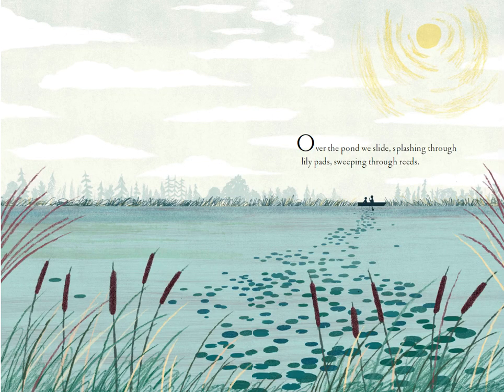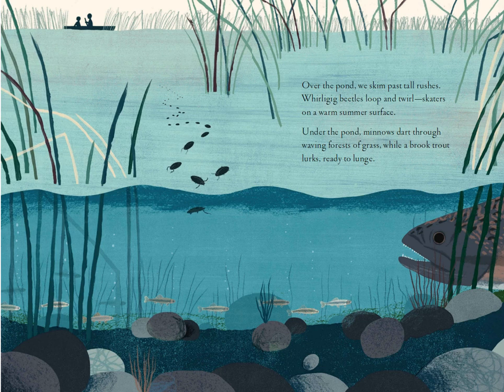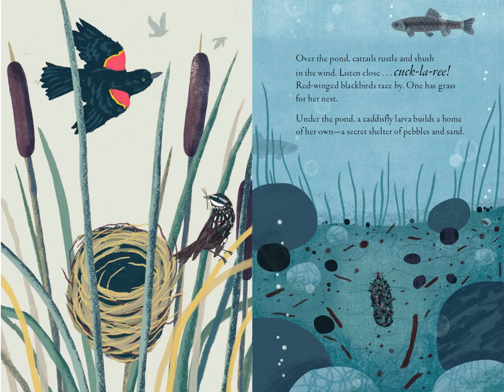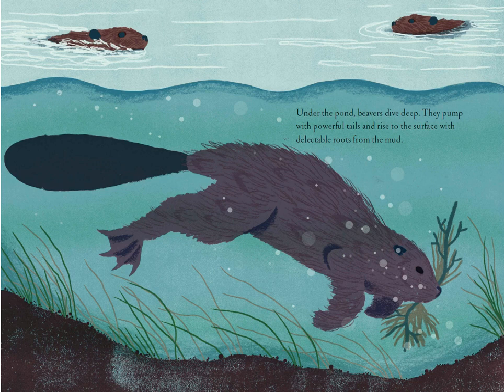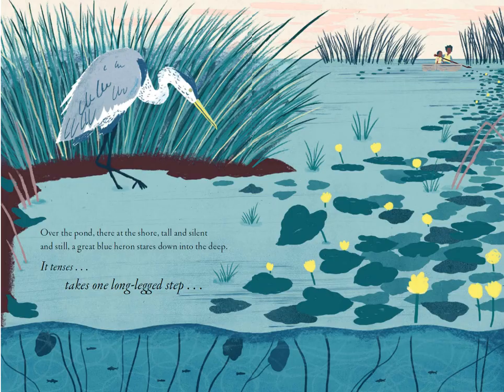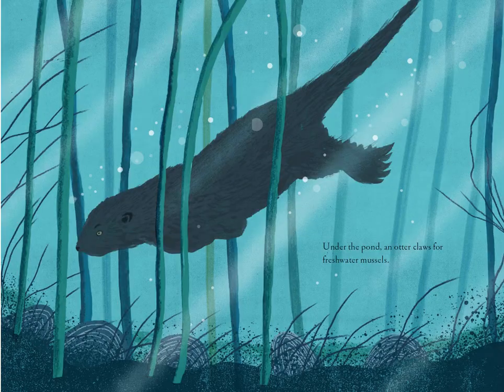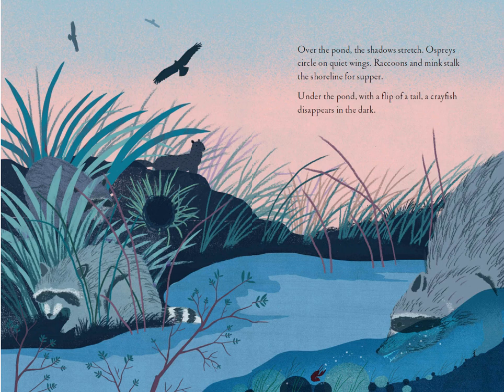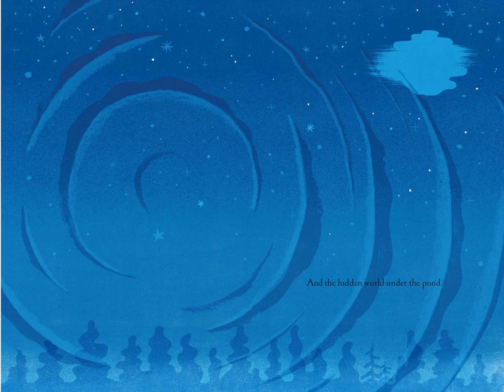Over and Under the Pond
See a variety of wetland plants and animals as we read Over and Under the Pond by Kate Messner